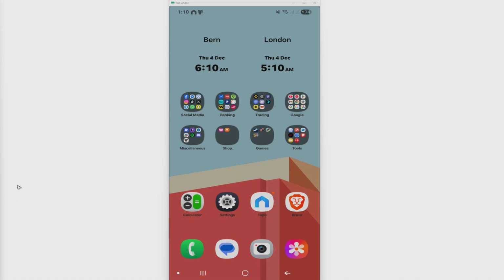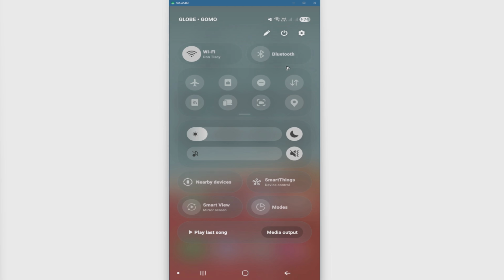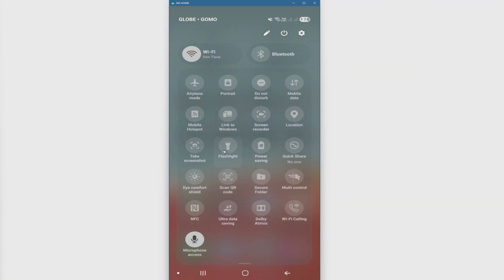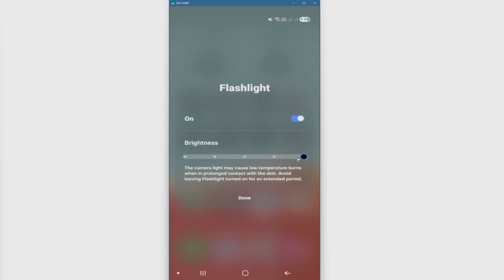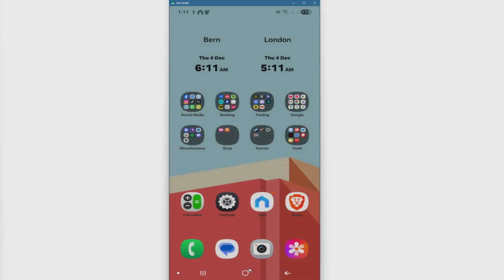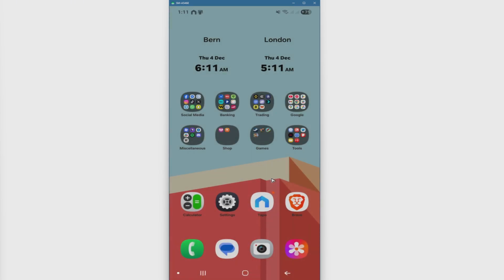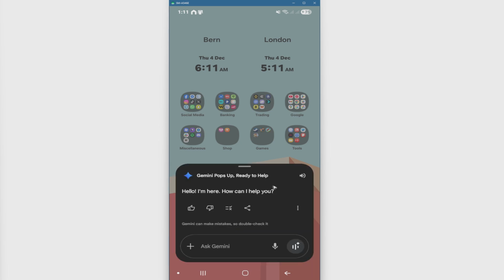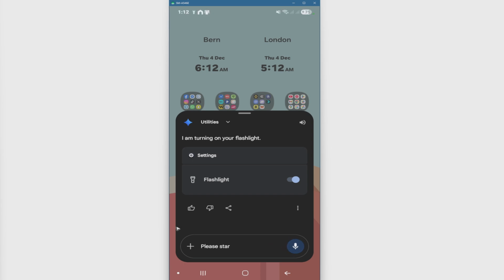How to Turn On/Off Flashlight on Android (Easy Guide 2026)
How to turn on off flashlight on android

In this video, I will show you how to turn on and off the flashlight on your Android phone quickly using all available methods. Whether you want to enable it through Quick Settings, use the lock screen shortcut, activate gesture controls, or turn it off using Google Assistant, I’ll guide you step-by-step. I’ll also show you how to fix the flashlight not working, greyed-out flashlight icons, and camera-related conflicts that prevent the torch from turning on. These methods work on Samsung, Xiaomi, Pixel, Oppo, Vivo, Realme, and most Android devices.

00:00 Introduction
00:10 How to turn on/off flashlight on Android